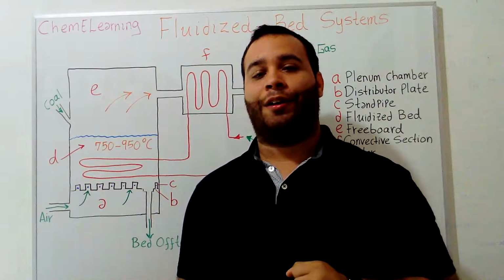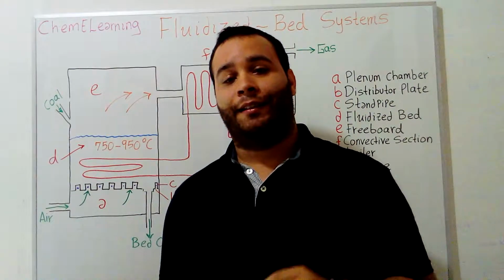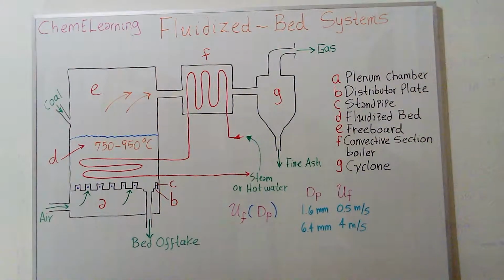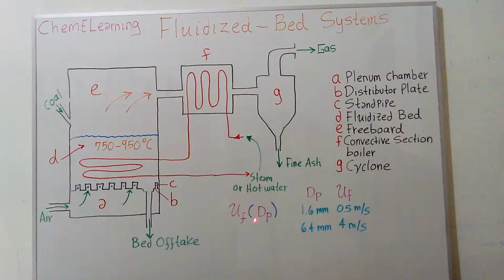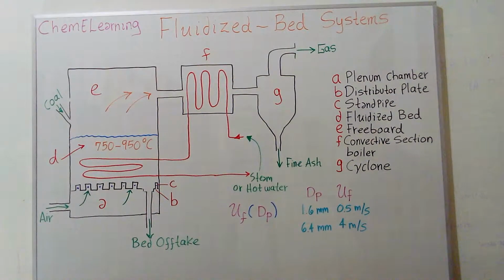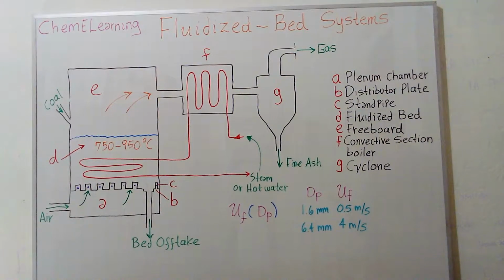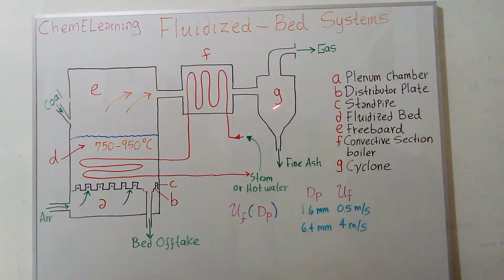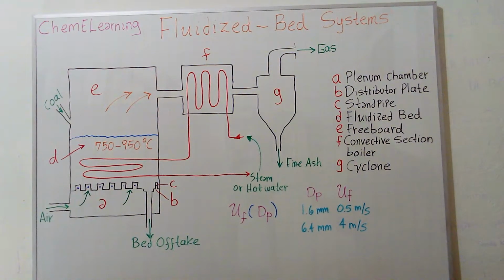ChemELearning #30. Fluidized-Bed Systems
In this video you can study a unit process that involves a Fluidized-Bed System. The System is at atmospheric pressure.